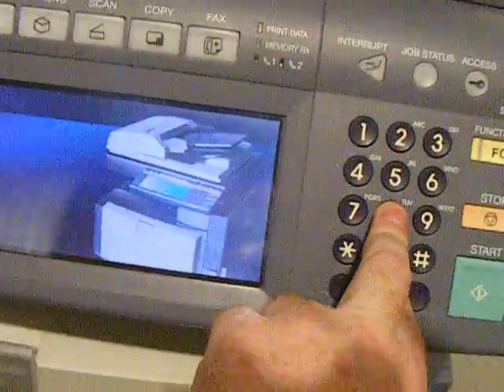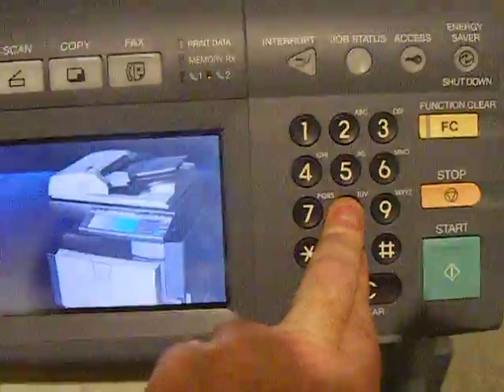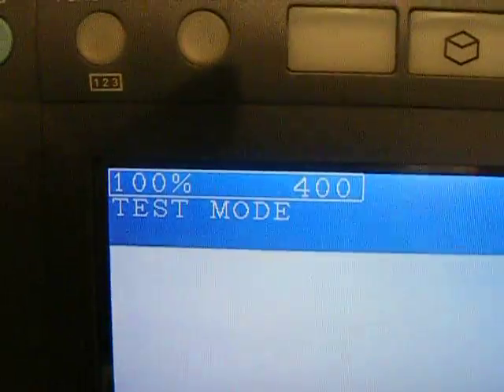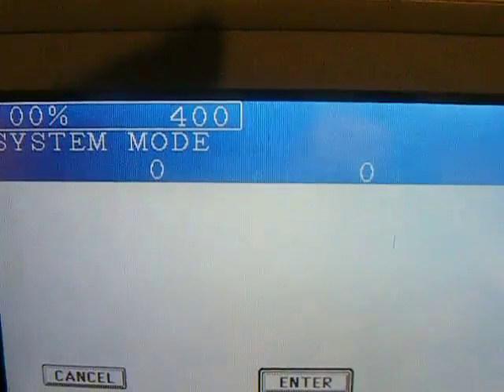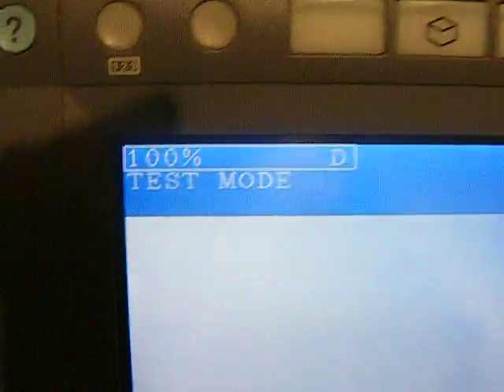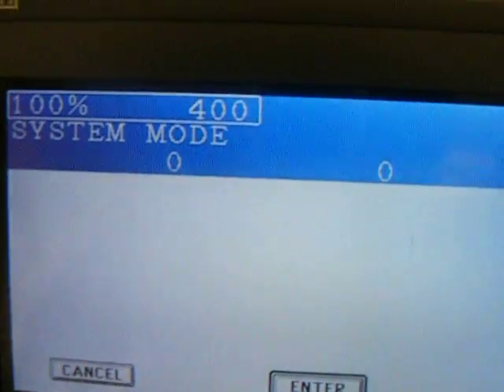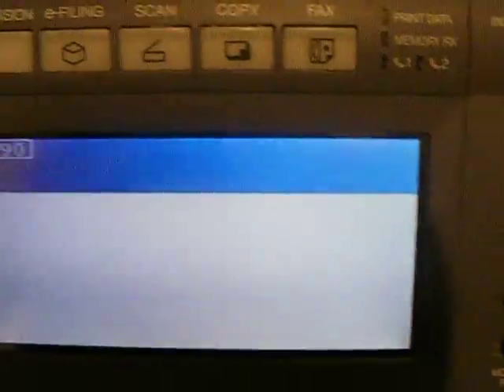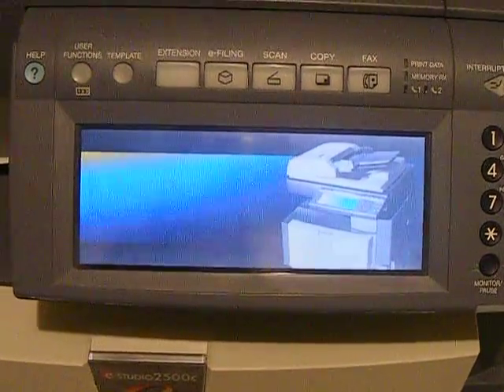Reset of fuser error count.